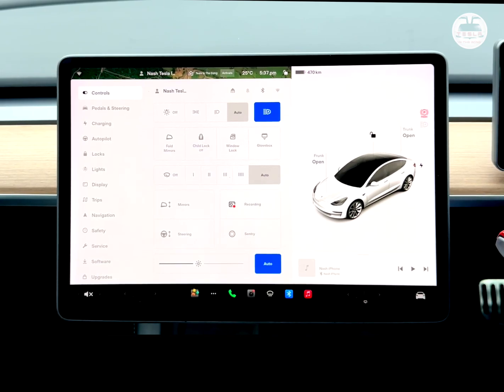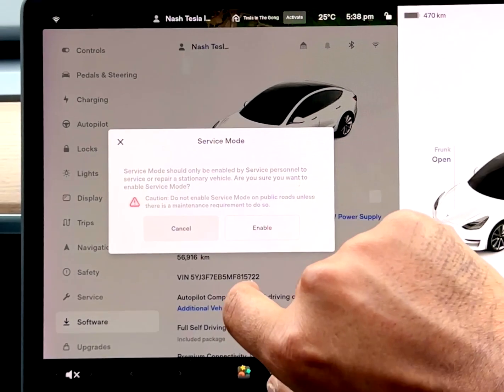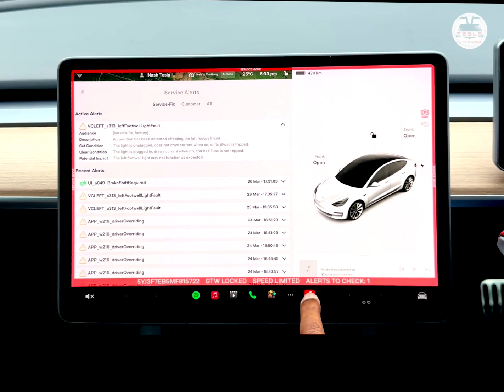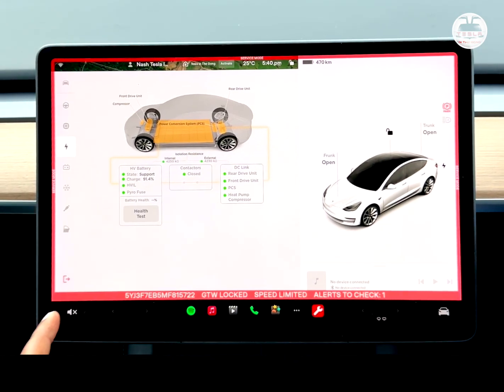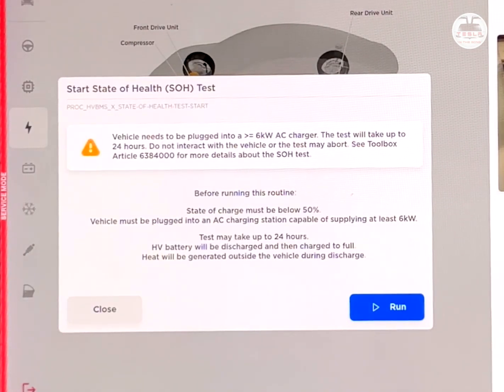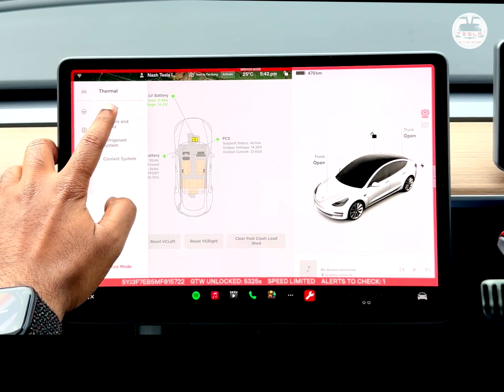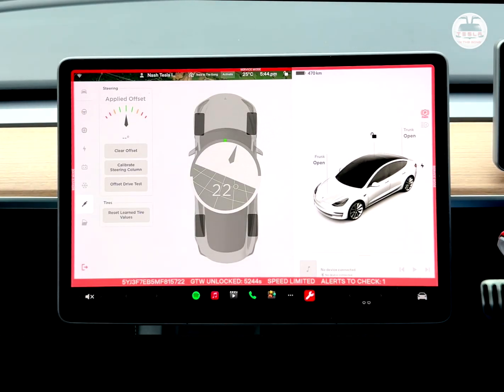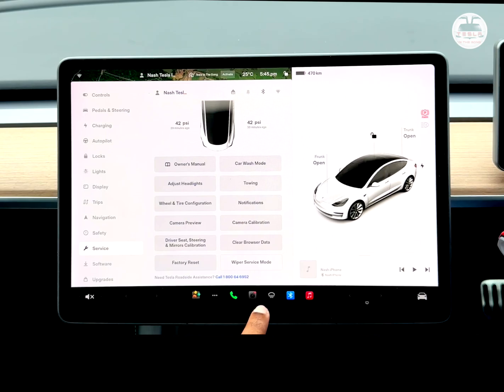Unlocking Tesla's Secret Service Mode: What You Need to Know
How to enable tesla service mode in you Tesla Model 3/Y But, WARNING -  Do not do this if you do not know what you are doing !!!

📷 Instagram : Tesla in the Gong